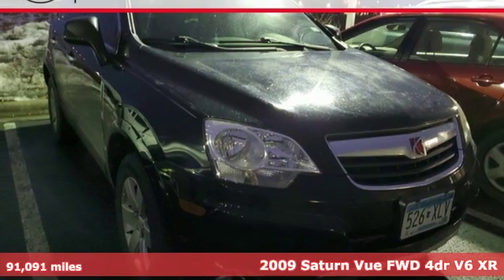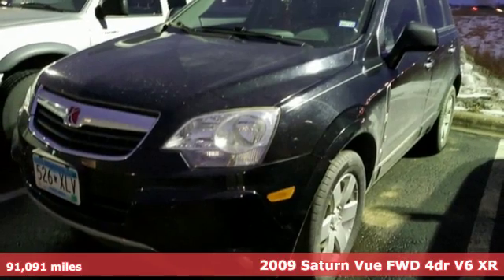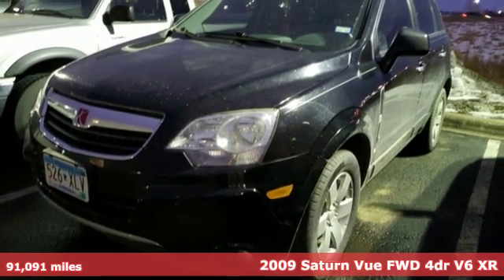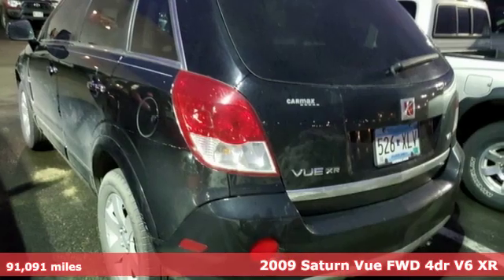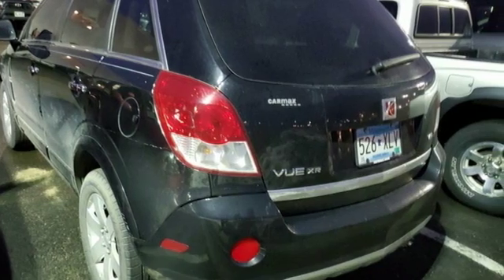Used 2009 Saturn VUE Rochester, MN SB41939 - SOLD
Year: 2009
Make: Saturn
Model: VUE
Trim: XR
Engine: 3.6L V6 SFI
Transmission: 6-Speed Automatic
Color: Black
Interior: Gray
Mileage: 91091
Stock #: SB41939
VIN: 3GSCL53769S589740
Recent Arrival! Cruise Control, 17" x 7" Alloy Wheels, ABS brakes, Automatic temperature control, Brake assist, Chrome Front & Rear Lower Fascia Moldings, Chrome Package, Delay-off headlights, Electronic Stability Control, Front fog lights, Fully automatic headlights, Heated door mirrors, Power door mirrors, Rear window wiper, Speed control, Steering wheel mounted audio controls, Traction control, Variably intermittent wipers, XM Radio.brbrBlack Onyx 2009 Saturn VUE XR FWD FWDbrbrbrStop by, call, or email us today at Rochester Toyota. We look forward to earning your business.

Address:
4365 Canal Place Southeast